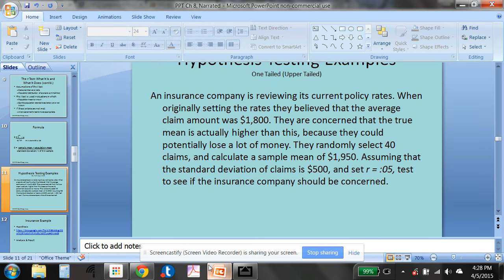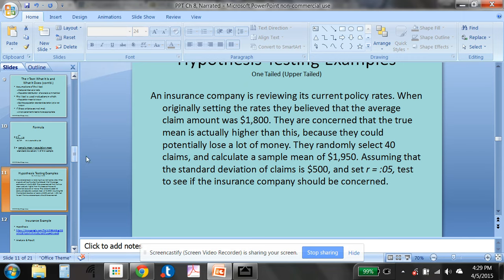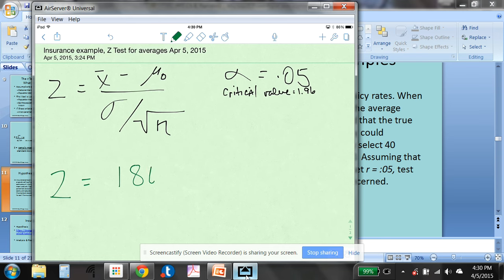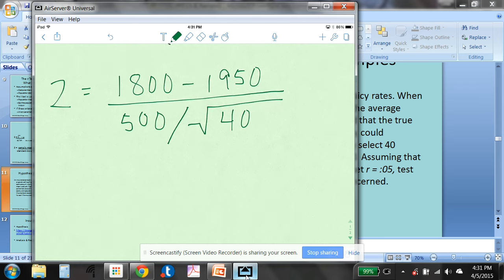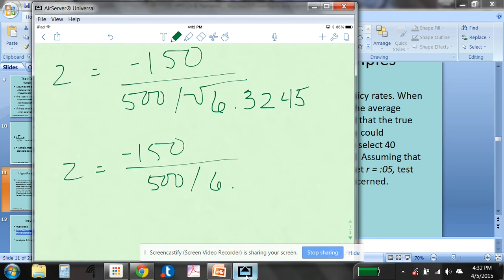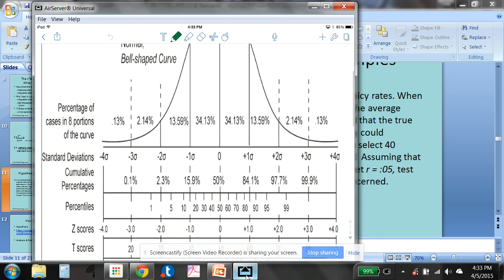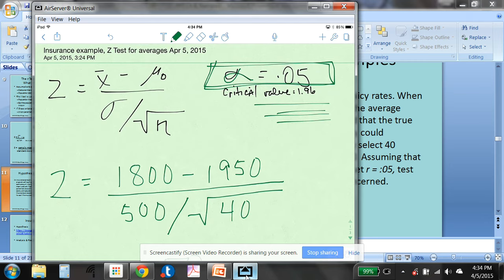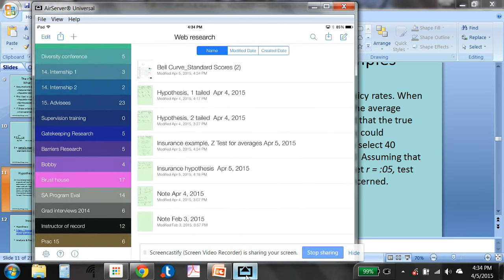Insurnace Example, Z test